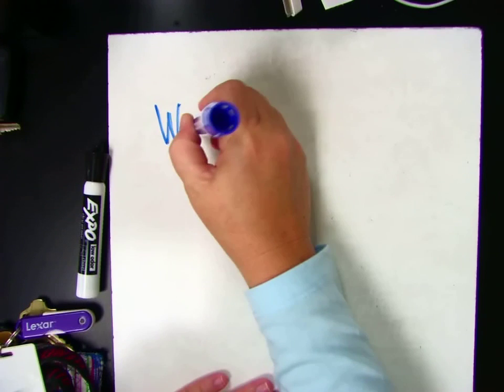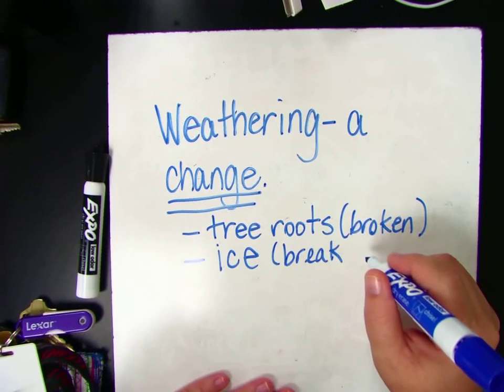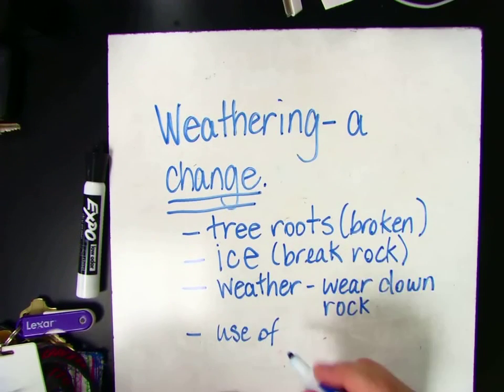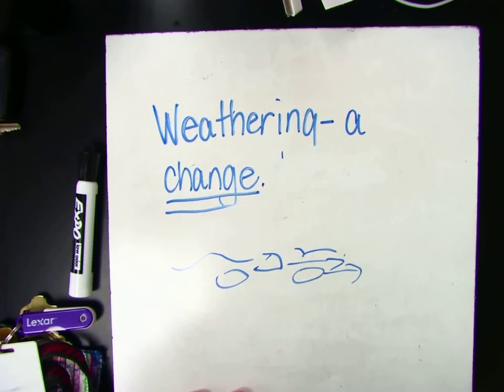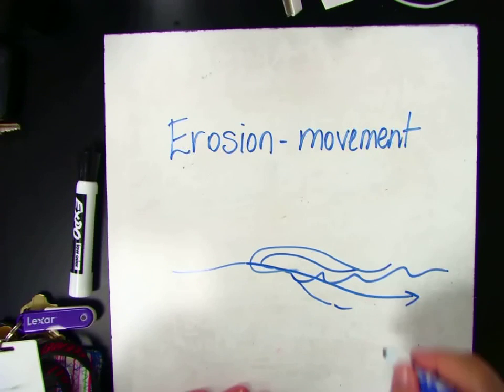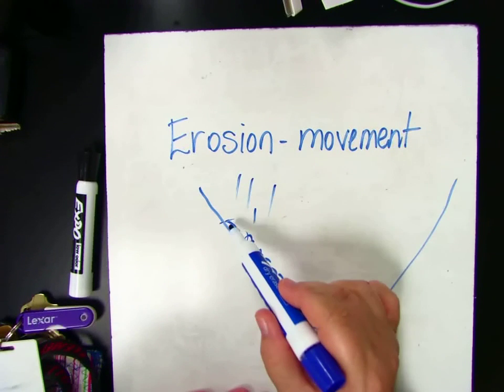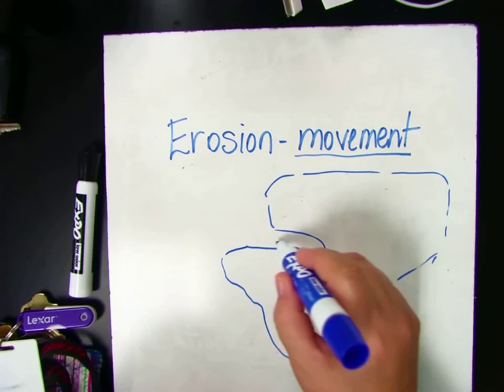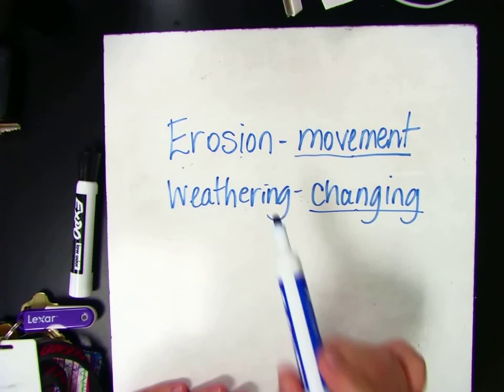Weathering & Erosion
The difference between weathering and erosion.